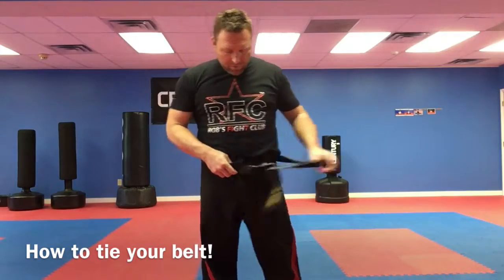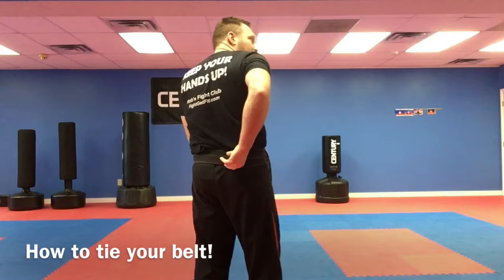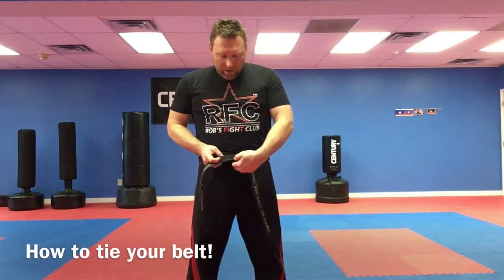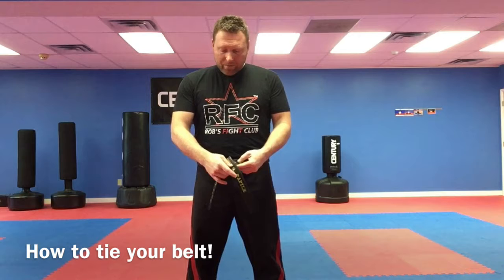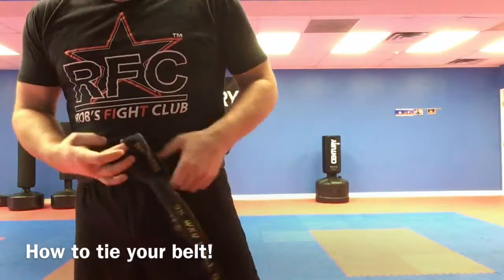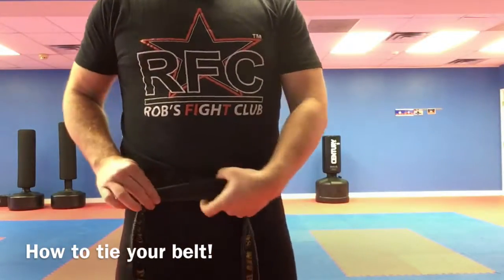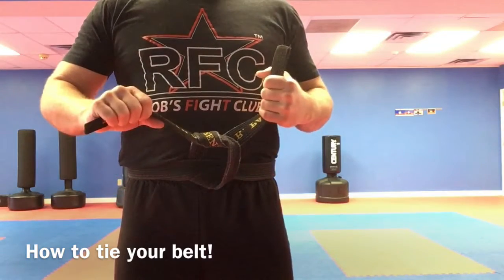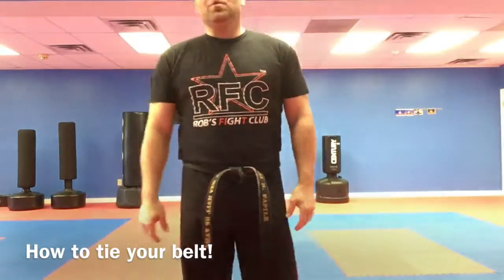How To Tie Your Belt - Rob’s Fight Club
Learn how to properly tie your belt!  While there are a few different ways to tie your belt, this is the way I tie mine.  Practice and you will look sharp in class!  Be proud of your accomplishments as you reach your goals and achieve your next rank.

See you in class!  Never give up.

Coach Rob

Rob's Fight Club 440 Horsham Rd, Horsham PA